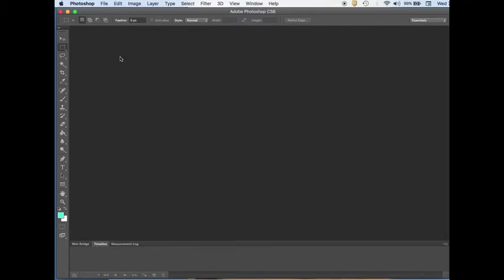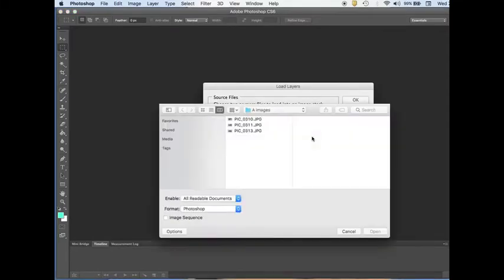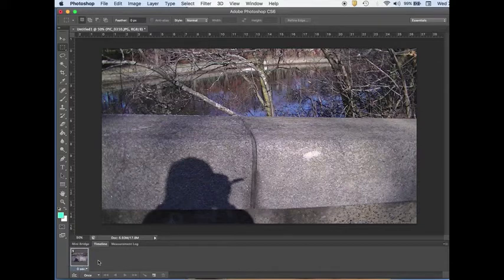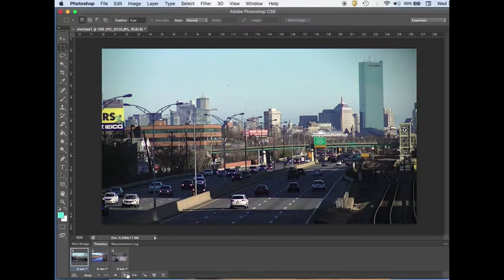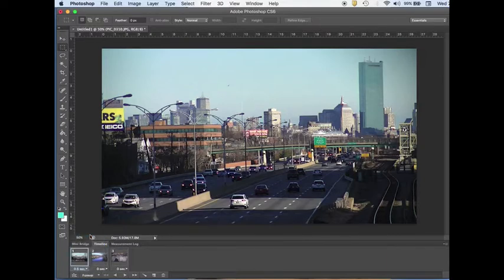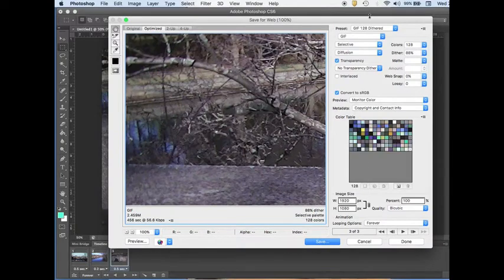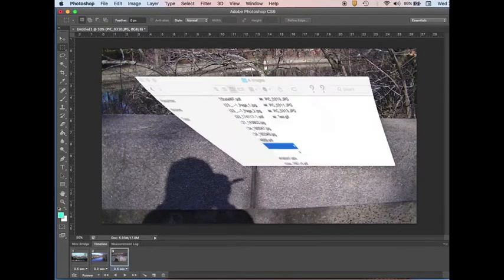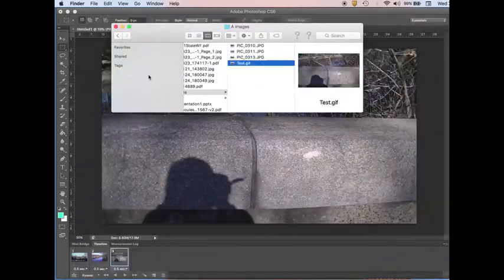How to Create a GIF File from Multiple Images in Adobe Photoshop CS6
At times we may need to create a Graphic Interchange Formate or in short GIF file (extension- .gif). The GIF or gif file format is very popular for creating animated video from images/pictures, which can be set to play in a loop forever. While there many applications/online tools available to create GIF files, this video shows how to create one in Adobe Photoshop CS6.